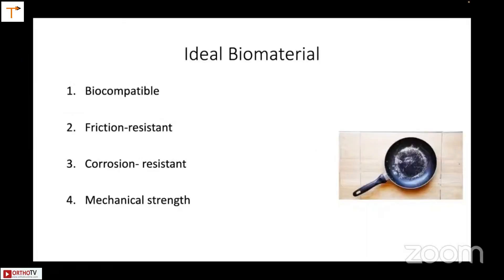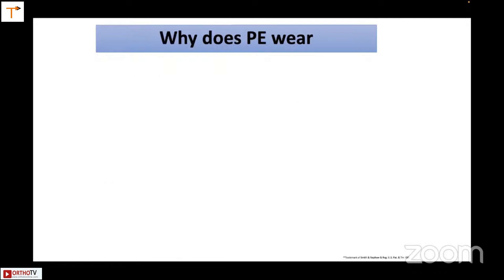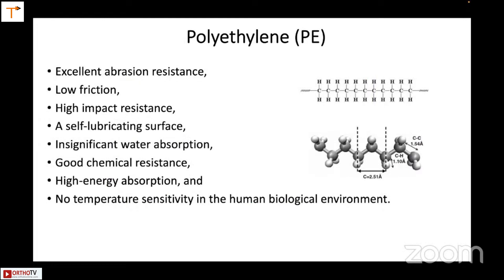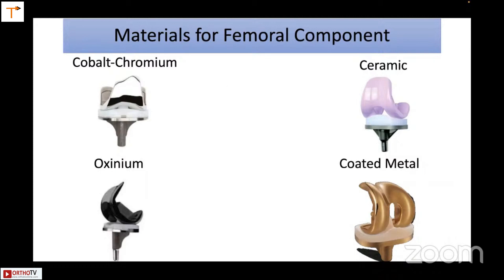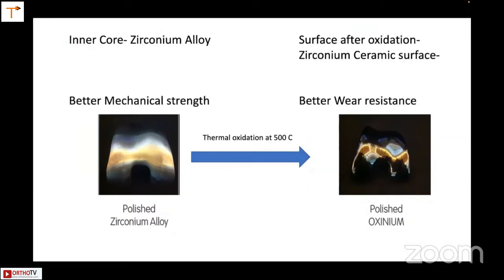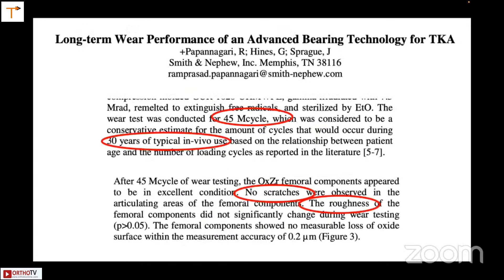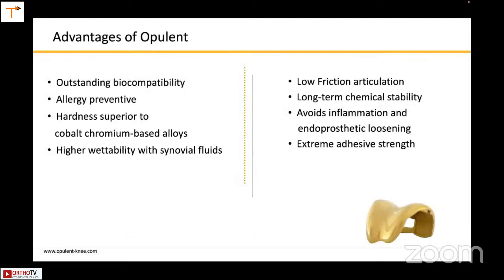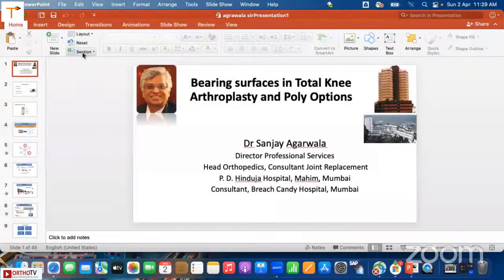TTJR 2023 : Newer Bearing Surfaces & Poly Options - Dr Sanjay Agarwala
This event is part of the Conference of Techniques & Technologies in Joint Replacement - TTJR 2023

Theme
Course Directors : Dr Ashok Rajgopal / Dr Nilen Shah / Dr Vaibhav Bagaria